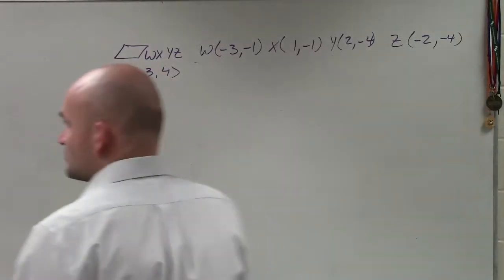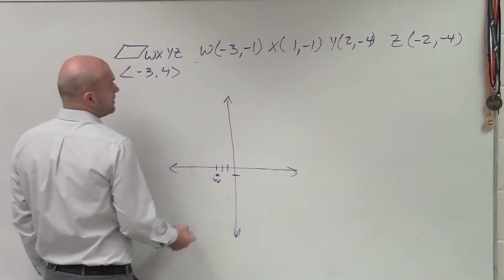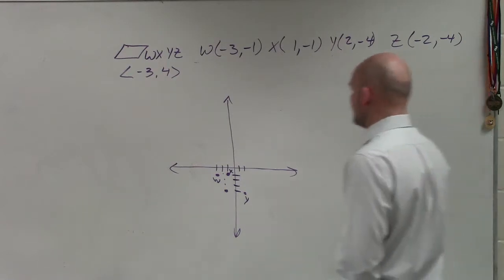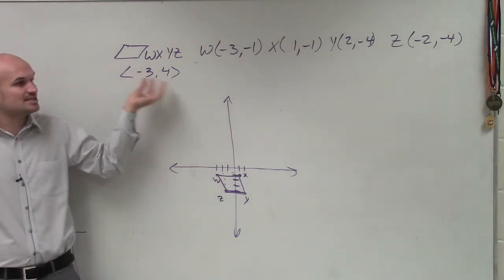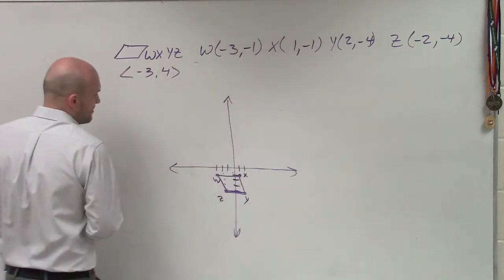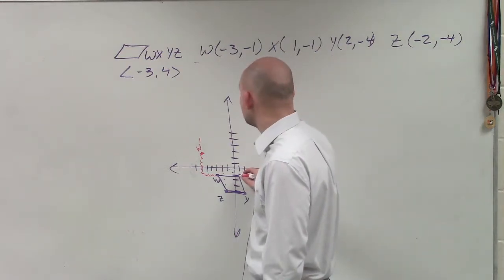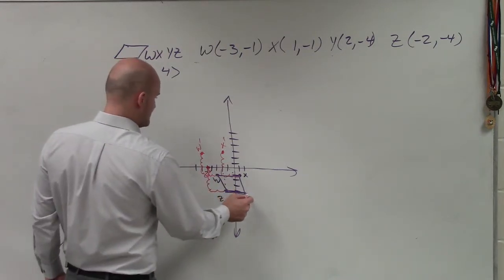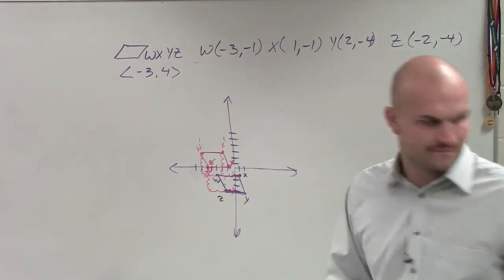How to translate a parallelogram by translating